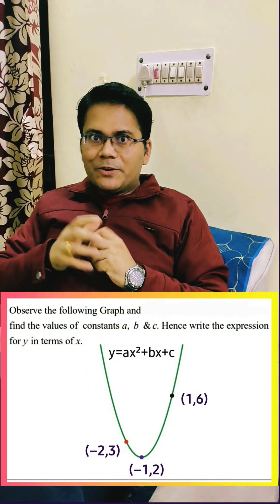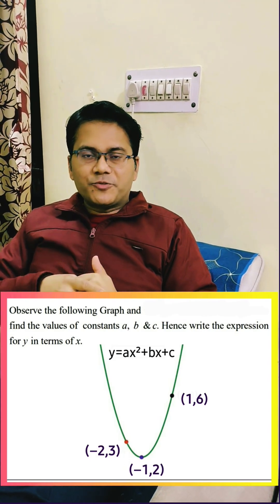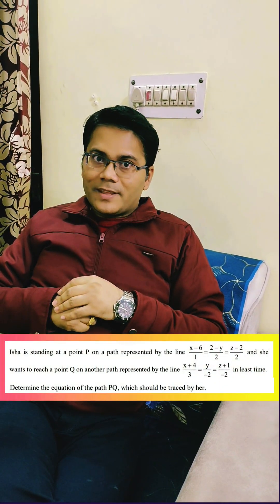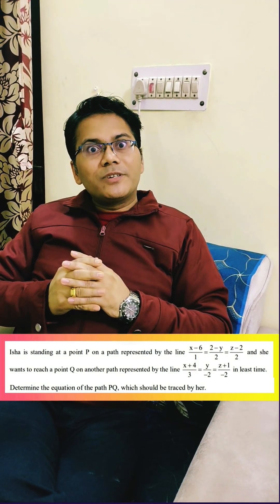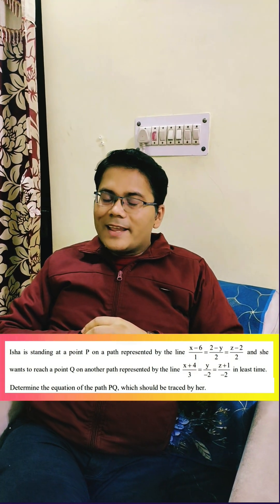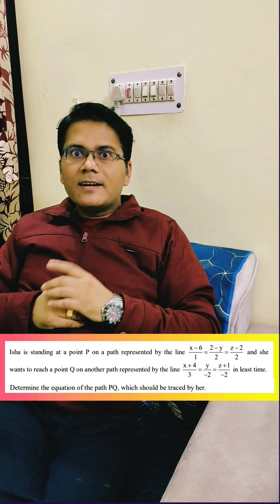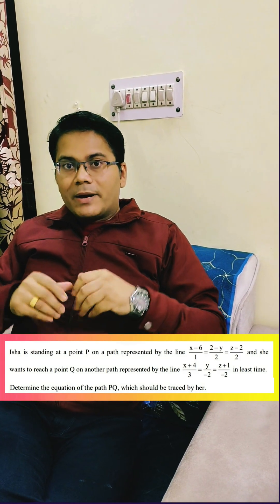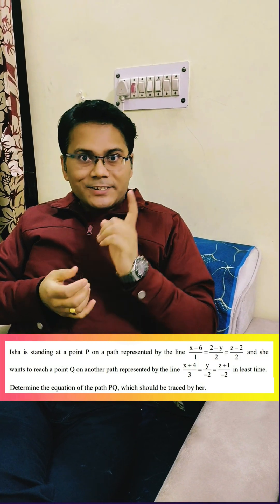COMPETENCY FOCUSED QUESTIONS - 50% Weightage in CBSE 2026 Board Exams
☑ For early access to our Tests & Assignments, plz join Telegram Group

☑ CBSE SAMPLE PAPERS for classes XII, XI & X by O.P. GUPTA for 2026 Exams has been now released.
🔖Buy your favorite Sample Papers on Flipkart
📚 Class 12
📚 Class 11
📚 Class 10
🛒 To place the order at Discounted Price for your Maths-041 book of classes XII, XI & X in the MATHMISSION Series (2025-26 Edition) by O.P. GUPTA
💡 Share with Class 12, Class 11 & Class 10 Students 🎓
☑ NTA CUET (UG) MATHEMATICS Book by O.P. GUPTA for 2026 Exams is also going to be released soon! Stay tuned:-)
🎓O.P. GUPTA is a well-known name in Math Education fraternity across the country. Mr GUPTA has written around a dozen Math books for Class 12, Class 11, Class 10, NDA and JEE. Apart from books writing, his tests, sample papers are popular among students as well as teachers. Some of his works can be found
- O.P. GUPTA, Math Mentor
INDIRA AWARD WINNER
TIMESNOW NEWS Math Expert

For all the updates for CBSE 2026 Exams,

✅ Topics Covered:
class 12 sample paper blueprint
official cbse sample paper blueprint
official blueprint for cbse sample paper
class 12 maths blueprint
class 12 cbse maths paper blueprint
math mission o.p. gupta class 12 pdf
math mission o.p. gupta pdf
math mission o.p. gupta class 12
o.p. gupta case study solution
mathematicia by o.p. gupta a new approach in mathematics
cbse sample paper 2025 class 12,
CBSE 2025-26 Sample Paper Released | Class 10 and Class 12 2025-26 Papers Released!